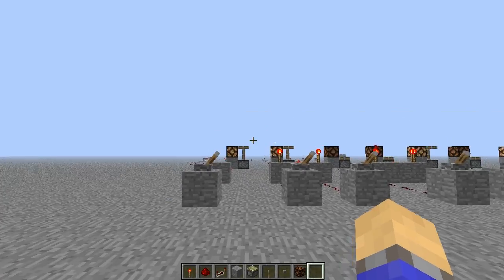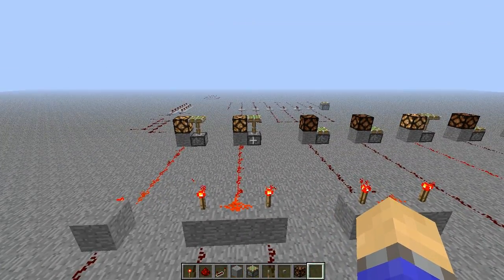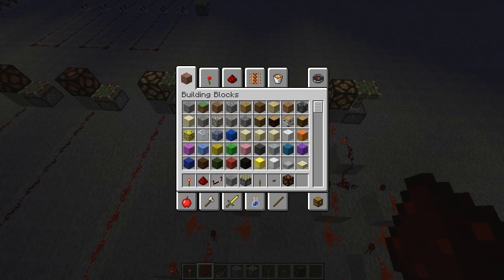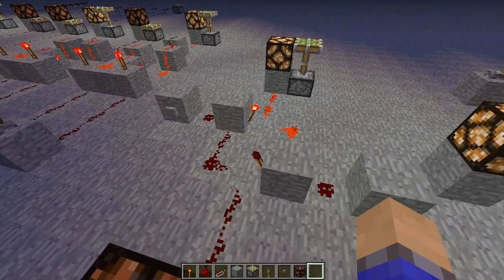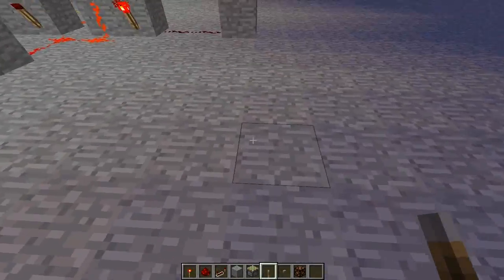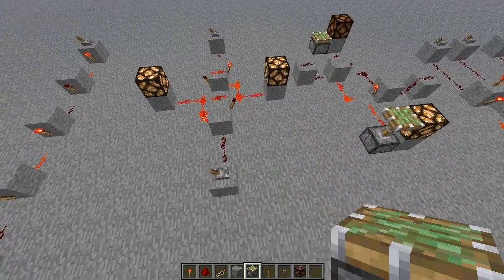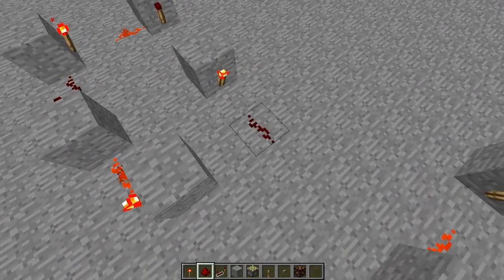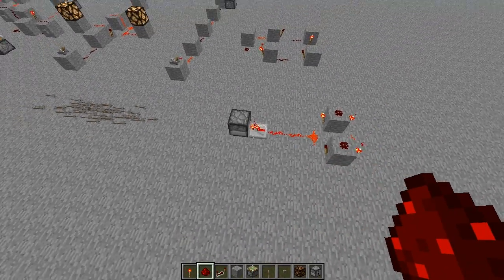Redstone Tutorial Series Ep3 (Logic Gates)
Here is a link to the next video :